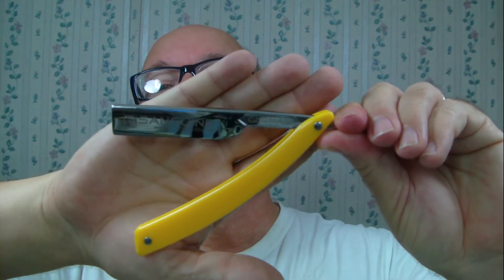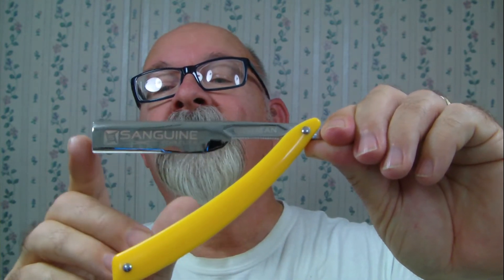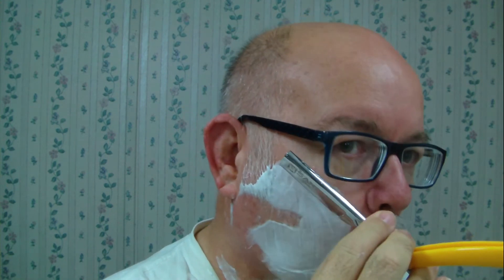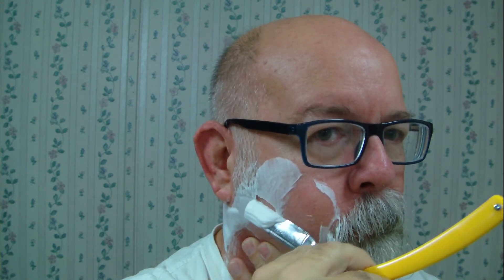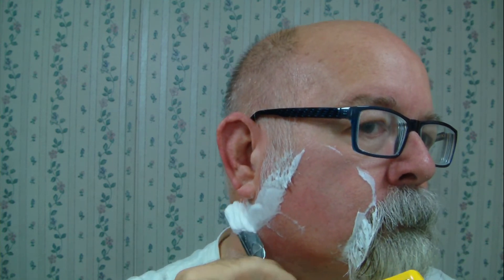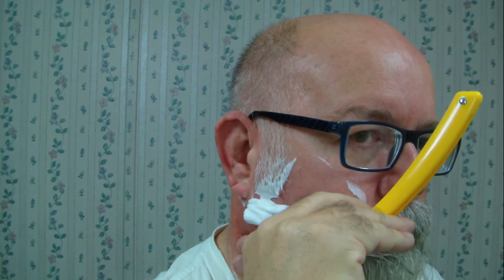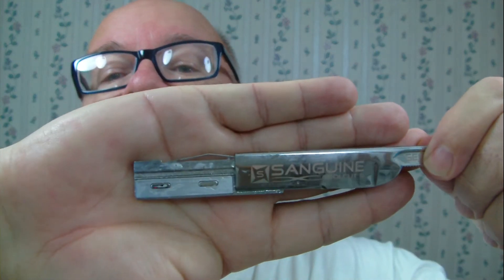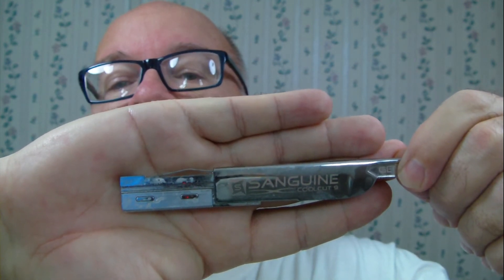Sanguine Coolcut 9, Wet The Face Salty Sea Air soap and Clubman Reserve Gent's Gin aftershave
Wednesday, November 15,2017
Shaver: Sanguine Coolcut 9
Blade: Personna (3)
Soap: Wet The Face Salty Sea Air (Notes of crisp ozone, salty sea spray, seaweed, sun-weathered driftwood, and a hint of water lily.)
Brush: Vie Long horse hair
Post shave: witch hazel, PAA alum, Pinaud Clubman Gent's Gin aftershave and Dragon's Gold beard balm.
Clubman Reserve Gent's Gin
Gent's Gin: combines Lime and Red Cedar with Fresh Juniper and Gin accord to finish each shave on a smooth masculine note.

Sanguine Coocut 9

Personna blades